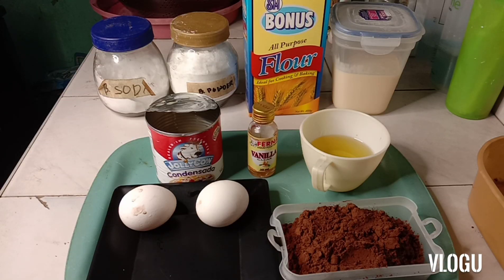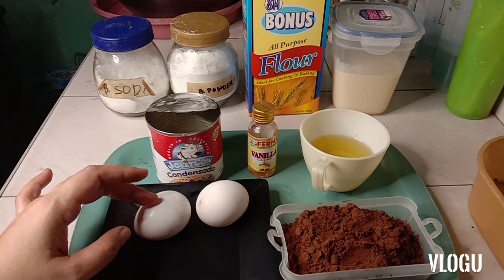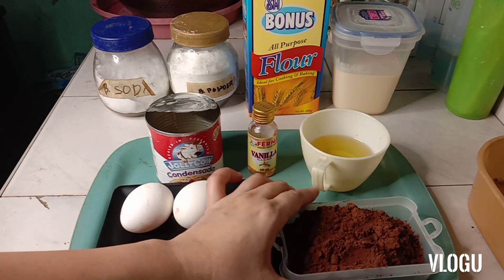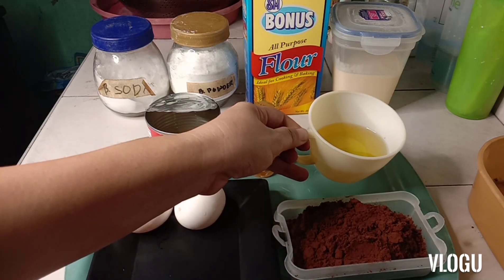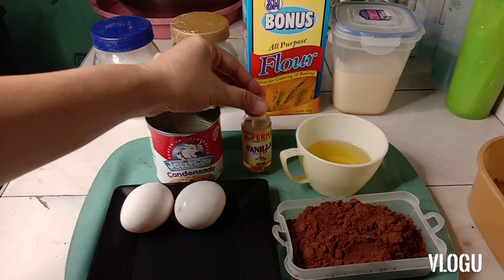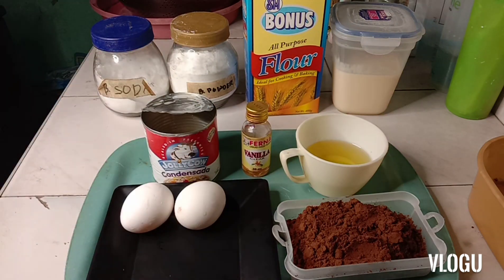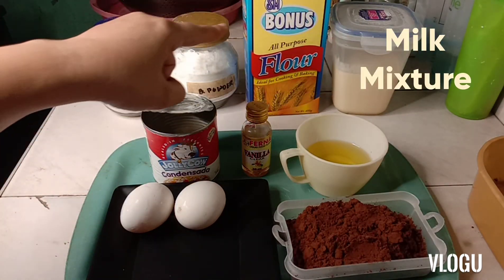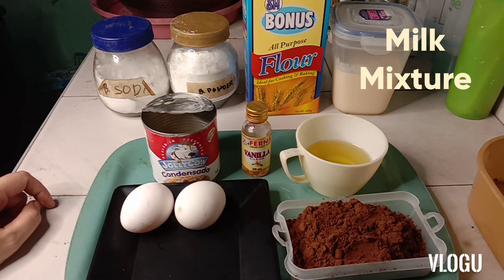How to Make Chocolate Cake?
In this video is an easy baking tutorial on how to make a delicious chocolate cake.

I hope mommies would love to try this recipe.

This is really one of my best self made recipe.

Thanks for supporting this channel guys!

God bless!